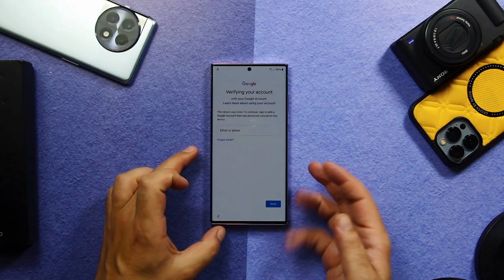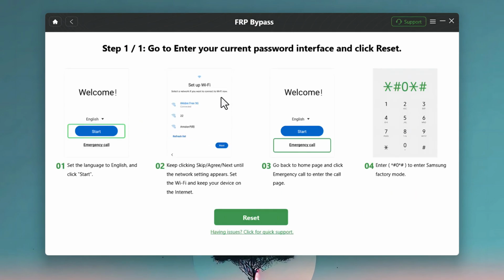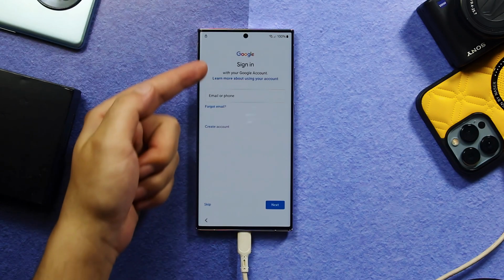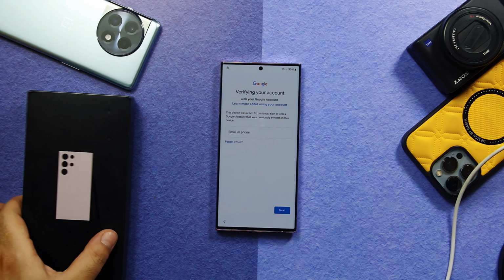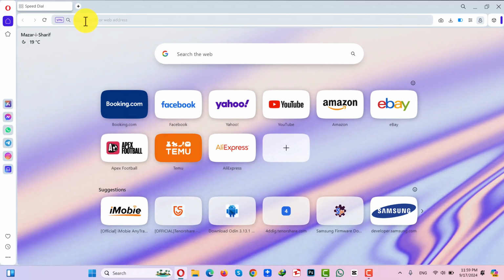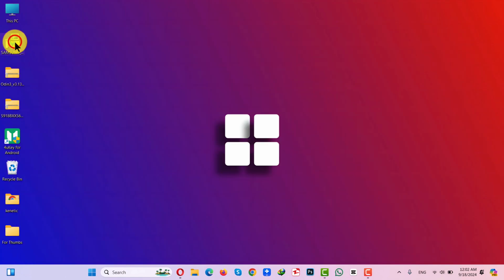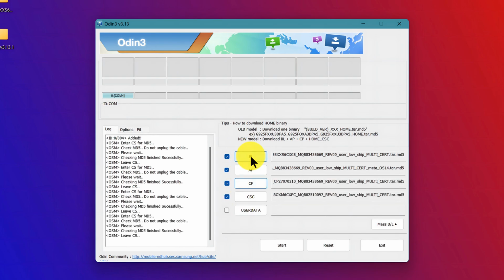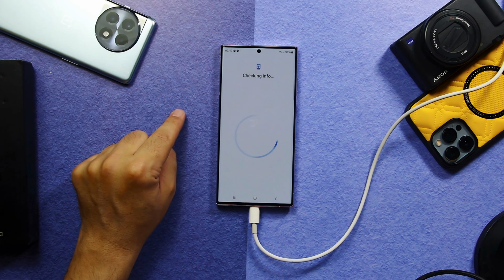How to Bypass Google Account Verification Without Password (2 Methods)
Learn How to Bypass Google Account Verification Without Password Using 2 Simple Methods.

👉 Method 1: How to bypass google lock Using the FRP Bypass Tool.
👉 Method 2: Bypass google account Using Odin.

*Are You Stuck on the Google Account Verification Screen?* If so, you’re not alone! In this video, I’ll take you through two straightforward methods to bypass Google account verification on your Android phone. You’ll discover how to easily bypass Google account verification after a reset, allowing you to regain access to your device quickly and easily. Whether you’re actively searching for ways to bypass Google verification or simply need some handy tips on how to bypass Google lock, you’ve come to the right place! Let’s dive in and unlock your phone together, so you can get back to using it without any interruptions.

⏰Timestamps:
0:00 Plz Like And Share
0:19 First Method.
03:24 Second Method.
08:52 Outro.